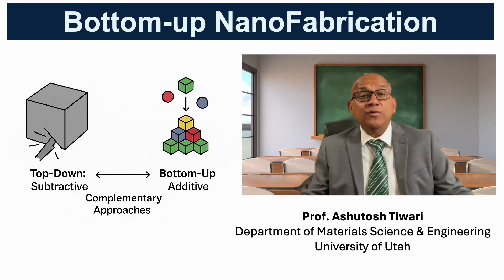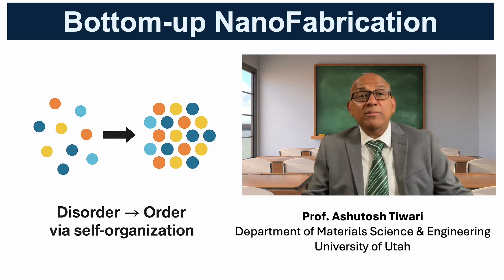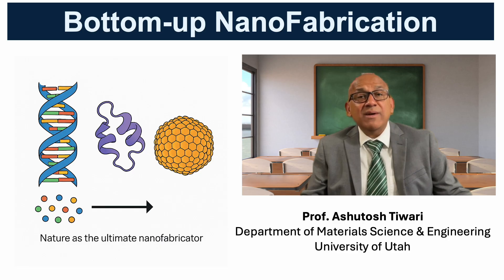Bottom-up Nanofabrication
In this short video, Prof. Ashutosh Tiwari explains the concept of bottom-up nanofabrication — a method that builds structures atom by atom or molecule by molecule, guided by chemistry and thermodynamics. Learn how nature itself uses this approach through DNA, proteins, and viruses, and how scientists replicate these principles to create advanced materials and nanosystems. Discover why bottom-up and top-down methods complement each other to achieve structures beyond the limits of conventional lithography.

📌 A concise explainer + quiz to reinforce key concepts!